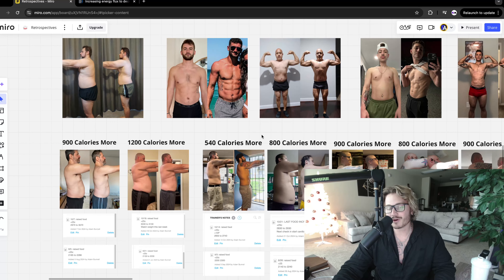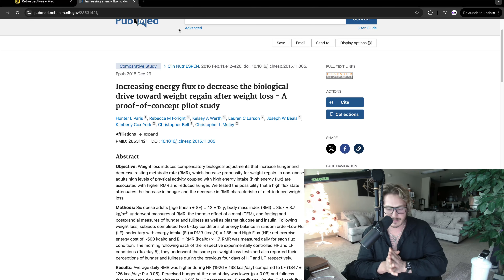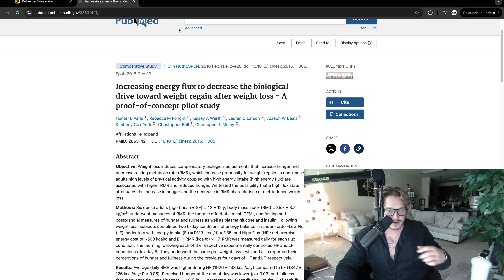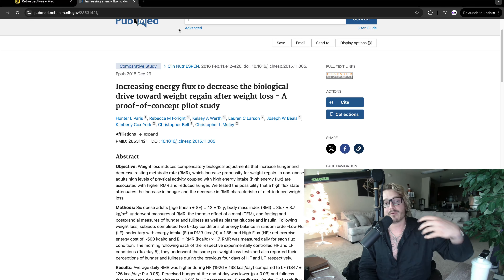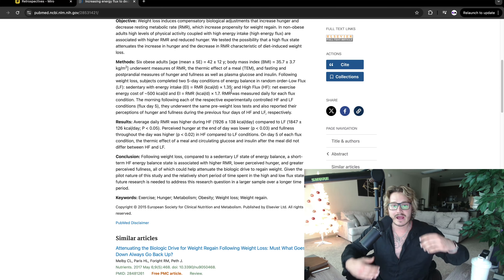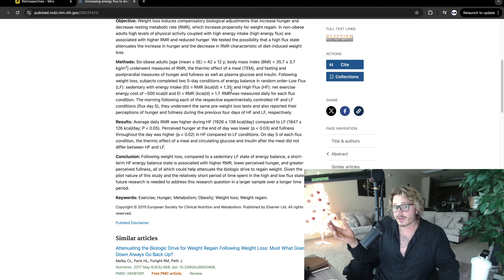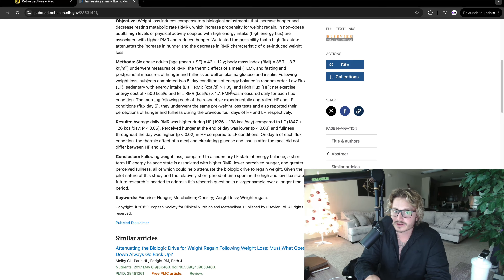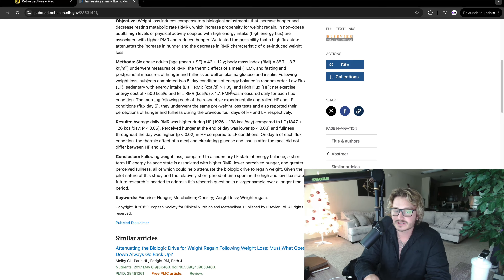Energy Flux and Metabolic Rate On Fat Loss (Comprehensive Study)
Book a 1-1 Call With Me to See if I Can Help You Lose Body Fat👇🏼

In this video, I go over a comprehensive study, on energy flux and the overall amount of calories you are consuming, and your metabolic rate. If you are struggling to lose weight or are stuck in a fat loss plateau, then this is the video for you

My transformation company, Elevation Athletics, is a transformation company where I use metabolic adaptation and a designed nutrition metric to give my clients sustainable and predictable results. I have successfully helped dozens of men get to the leanest they have ever been using my Metabolic Priming Blueprint

If you are stuck in a weight loss plateau, doing endless amounts of cardio, and you feel like you cant get the scale to move.